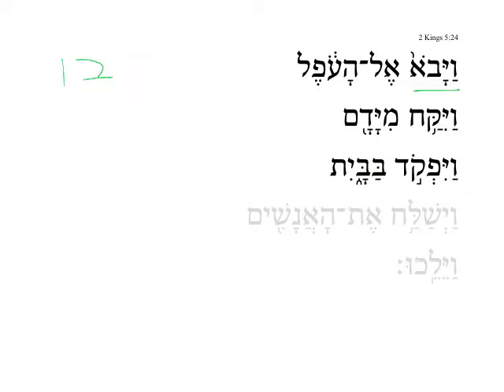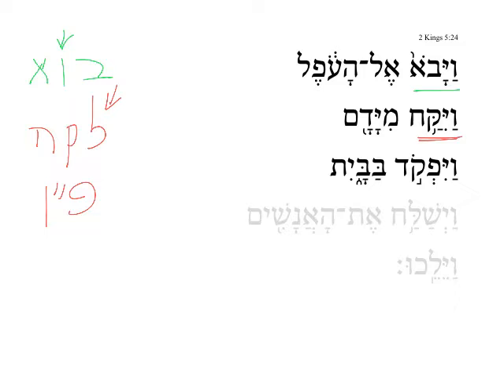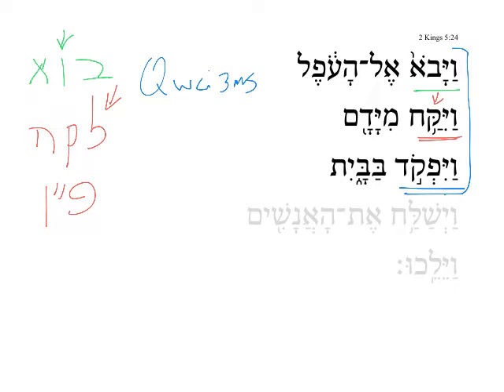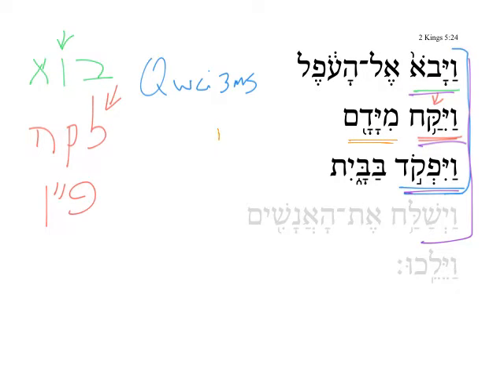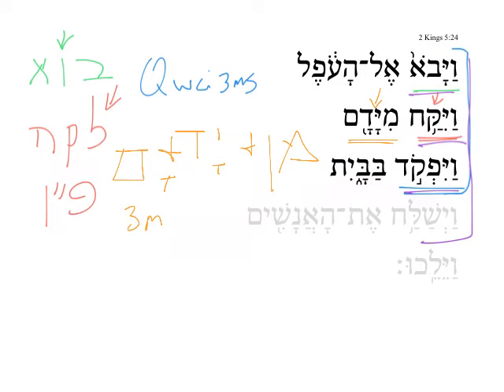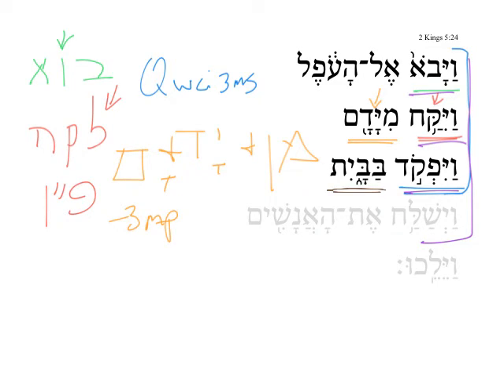2 Kings 5:24a HebrewDaybyDay